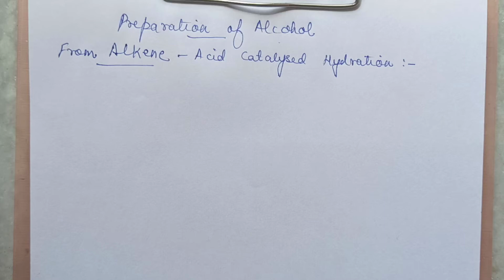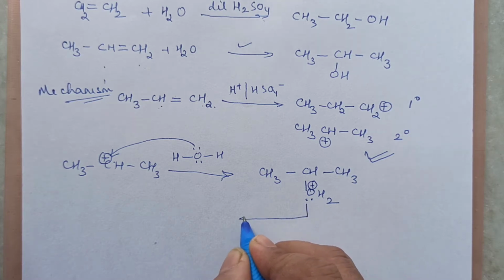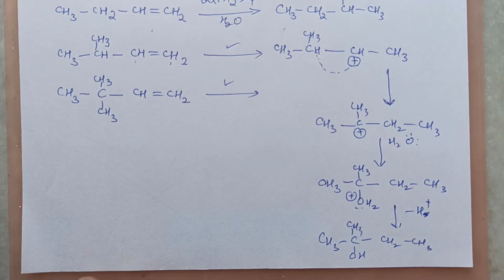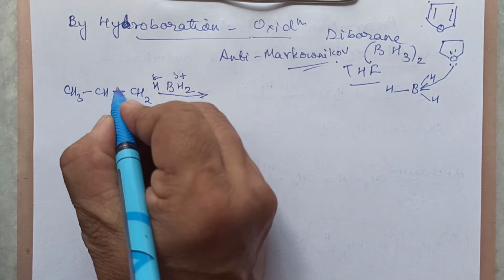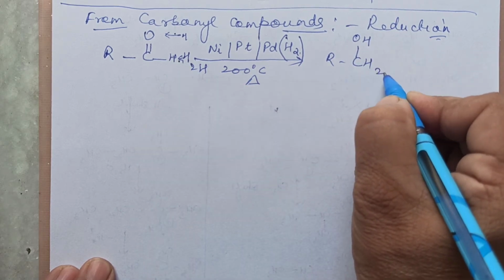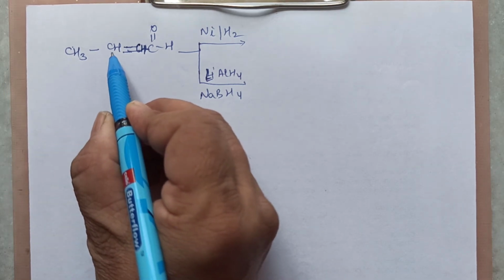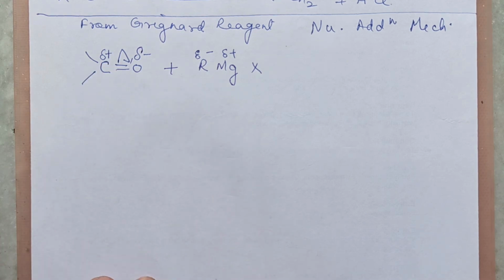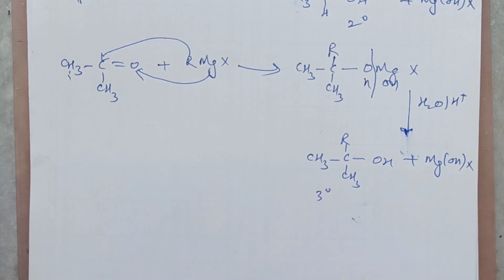Preparation of alcohol from Alkene, Hydroboration Oxidation & Carbonyl Compounds with Mechanism.